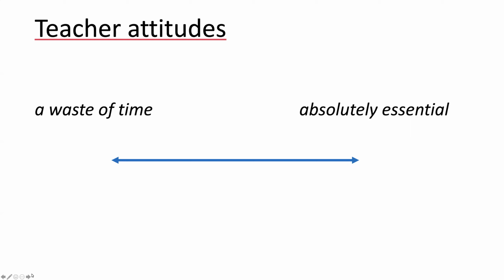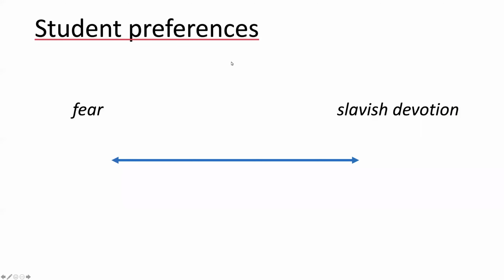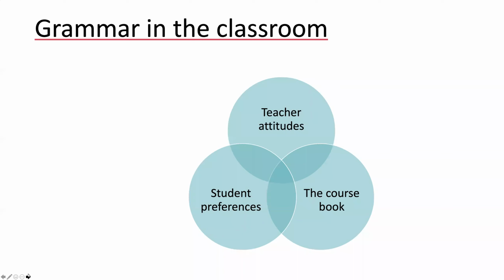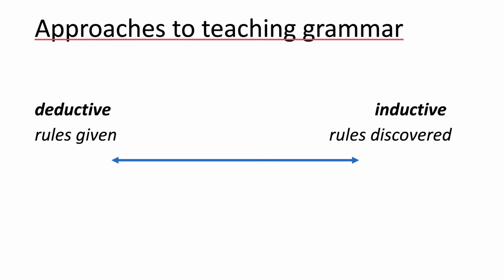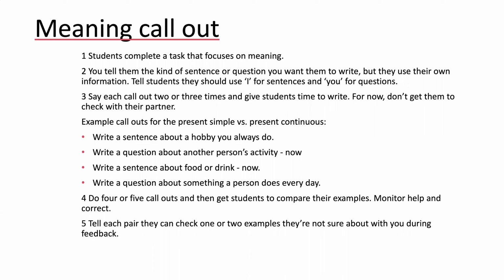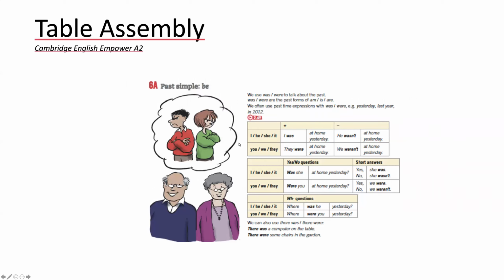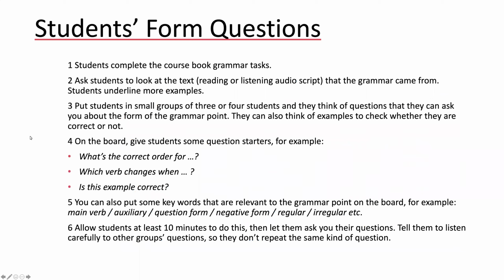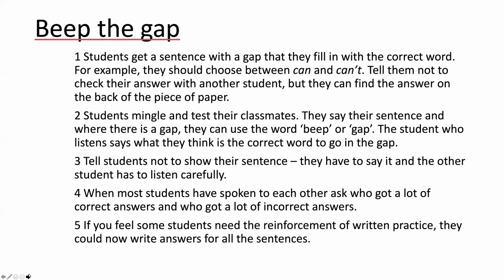Cambridge University Press ELT webinar: Getting grammar off the page